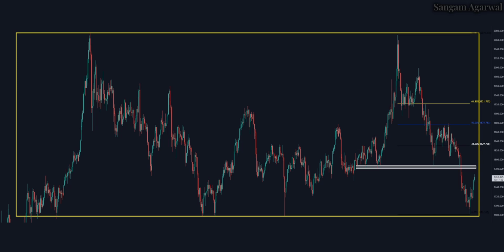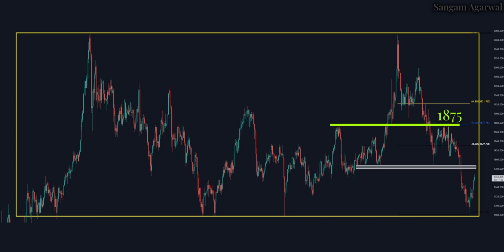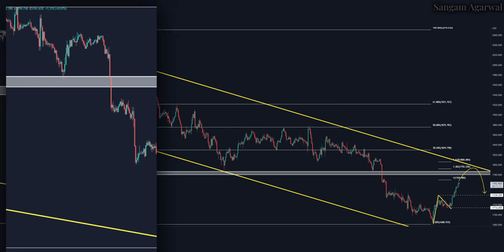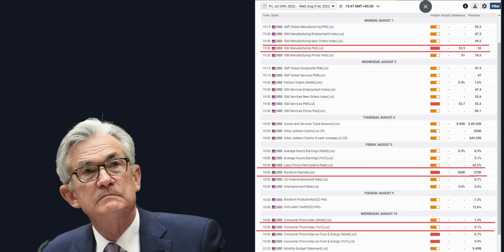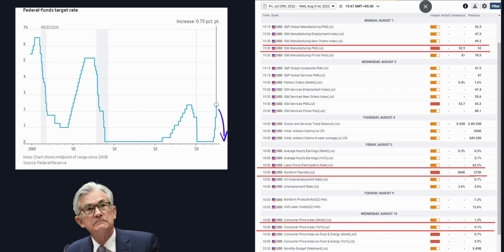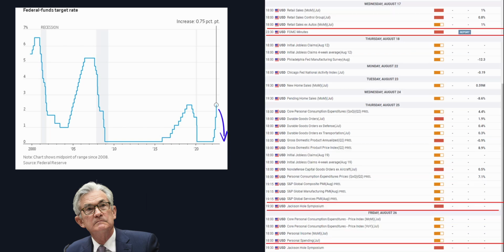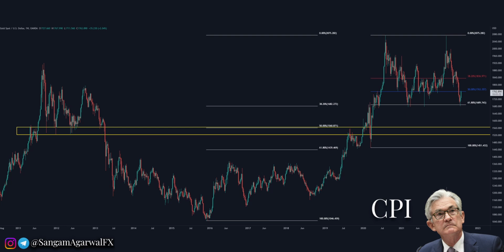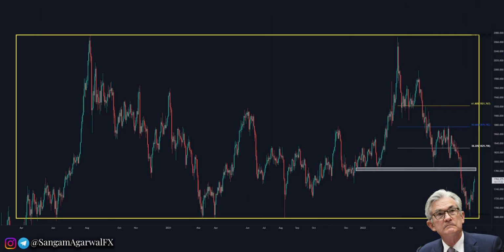XAuUSD Gold Technical Analysis 1 to 5 August 2022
How gold price will react in 2022. Gold will go 1680 again or not ? watch this video to know more about gold price based on technical analysis
How to trade gold on FOMC rate hike ?